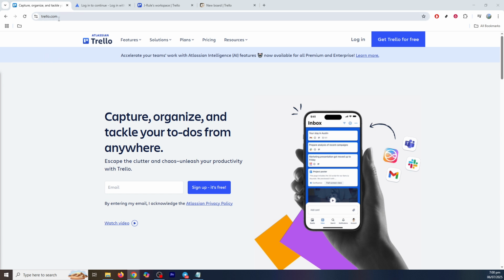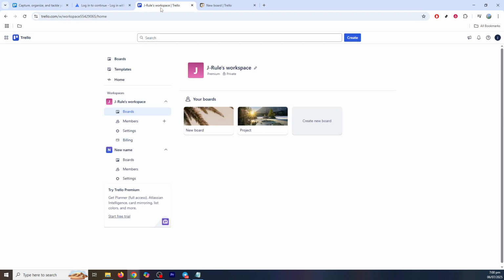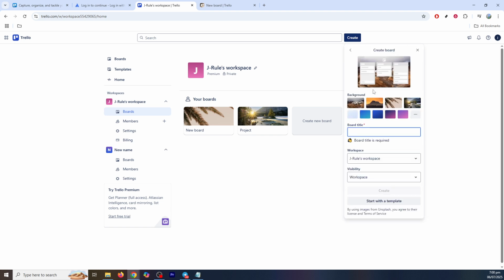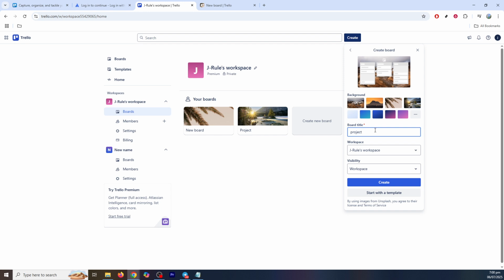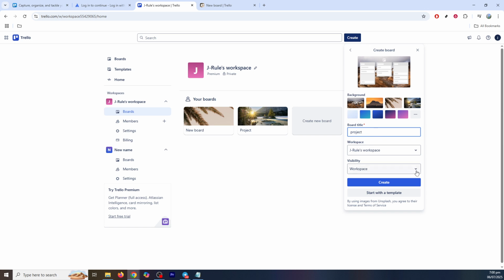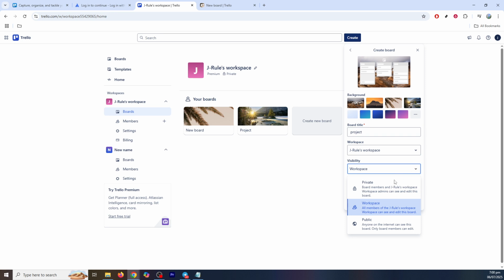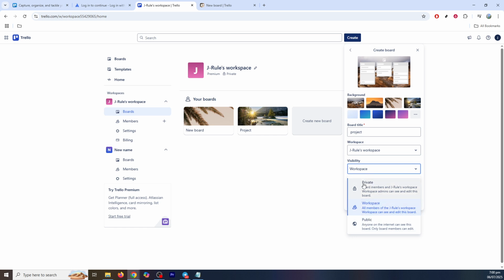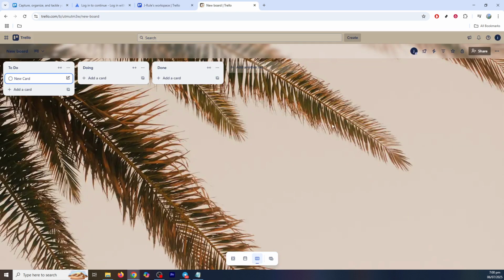How To Create Trello Template Boards And Cards | Trello Administration [2026 Guide]